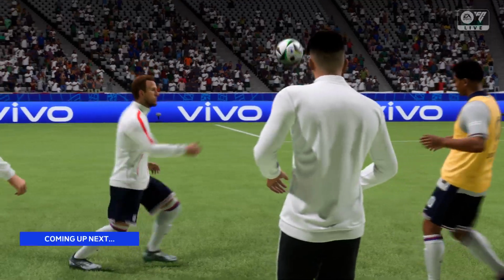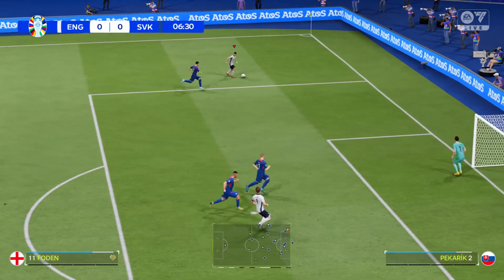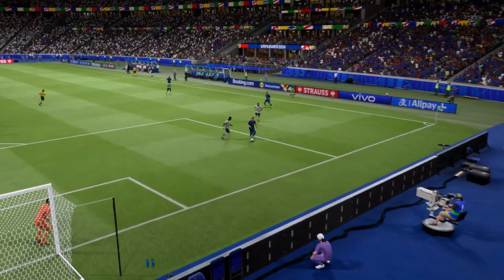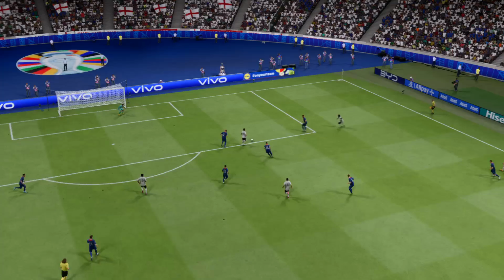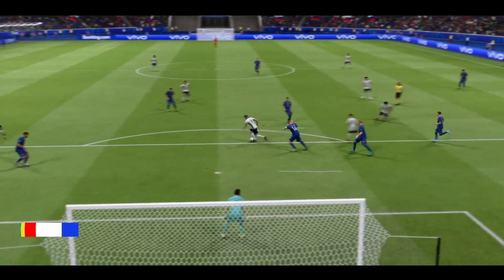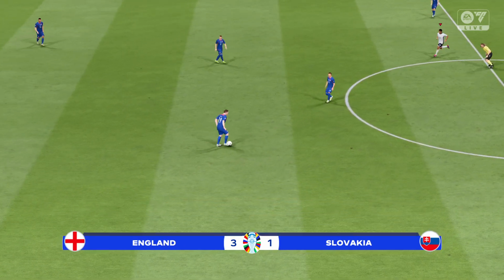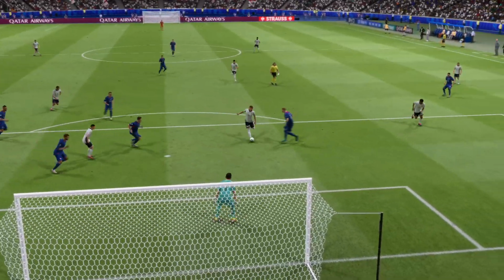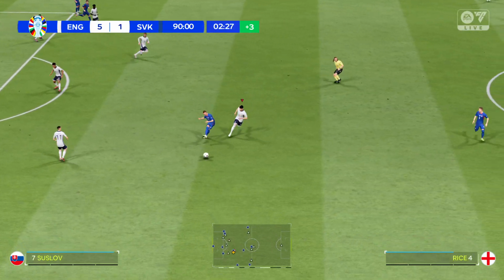EA SPORTS FC 24 England vs. Slovakia euro 2024 BEST GOALS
England vs. Slovakia euro 2024 BEST GOALS